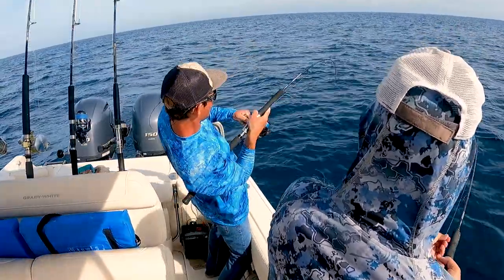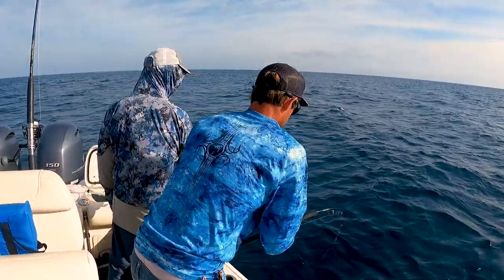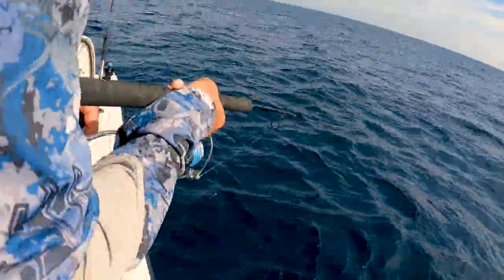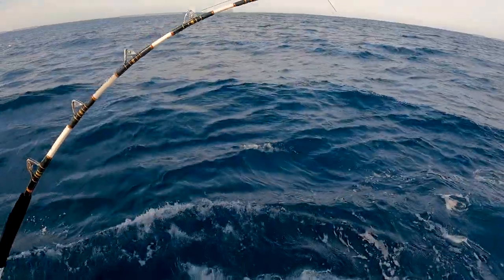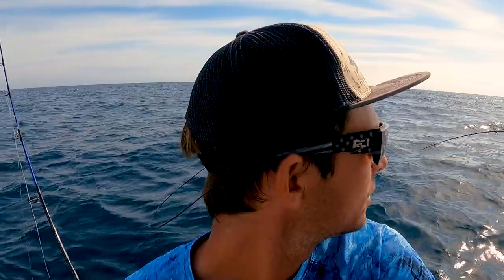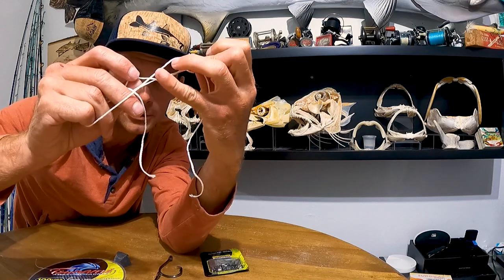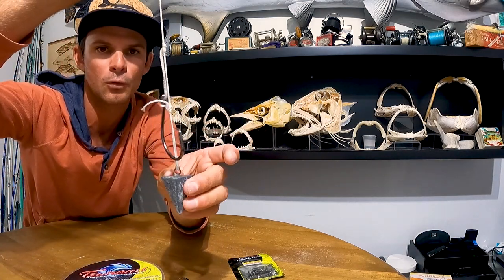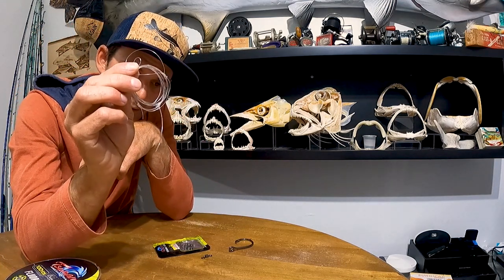Catch TONS of Fish with this Rig! - Chicken Riggin' Fishin'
This is just part 1 of an awesome day offshore. It was just too much action for one video.

Leader Sleeves (baseball card sleeves)

reel: Tsunami SaltX 6000
rod: Tsunami Carbon Shield II 5'5" 40-80lb
leader: Tsunami Flourocarbon 40lb
hook: Mustad 3/0 Deamon Circle
bait: cut squid

TSUNAMI TACKLE
Bimini Bay Outfitters